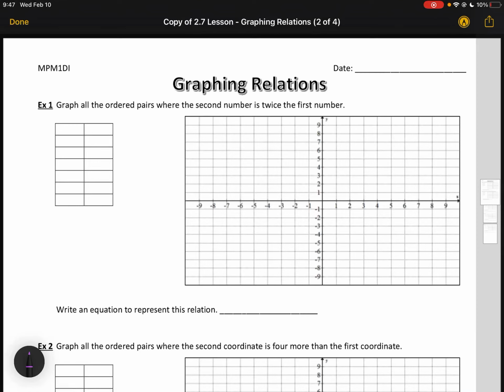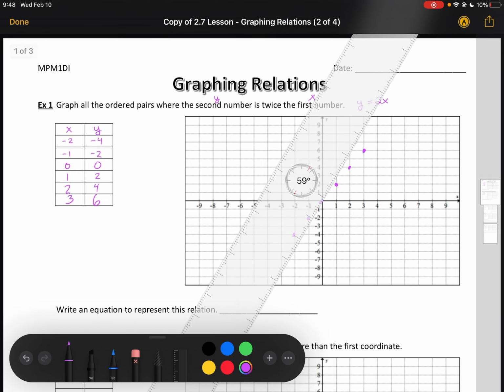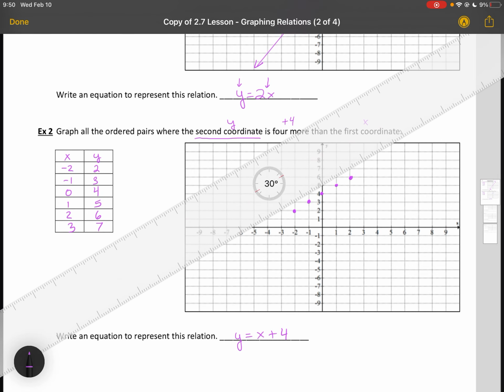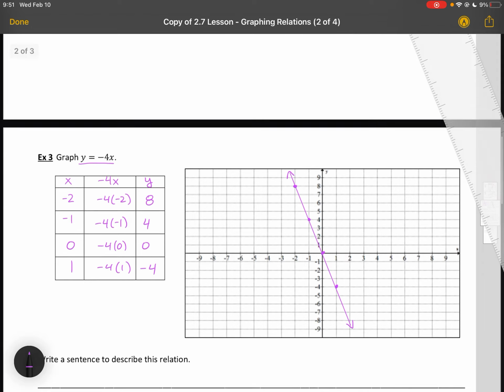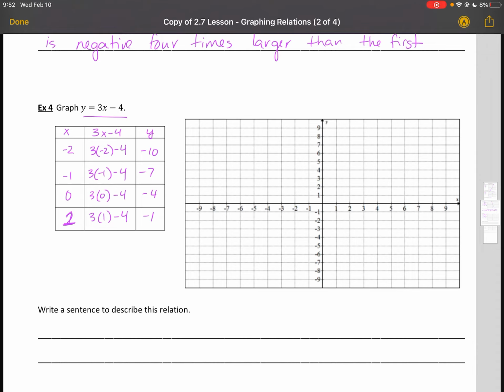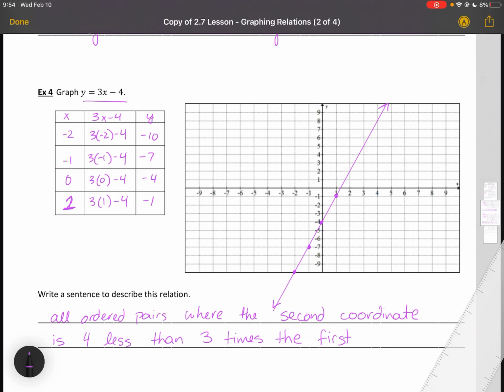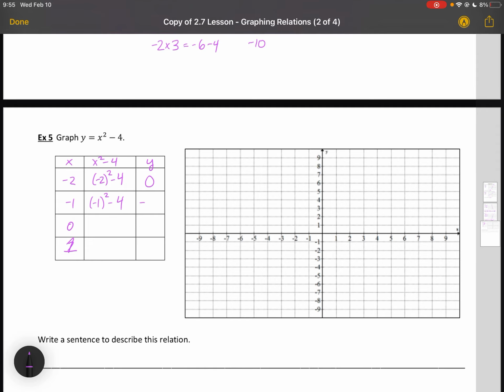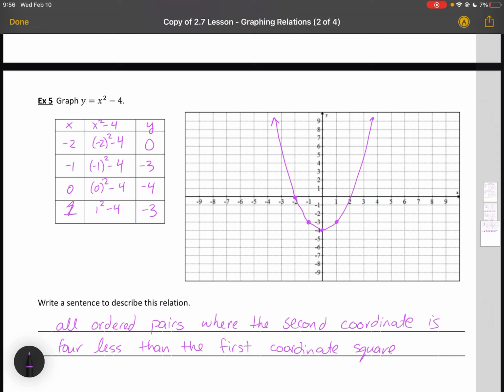2-7 graphing relations MPMID